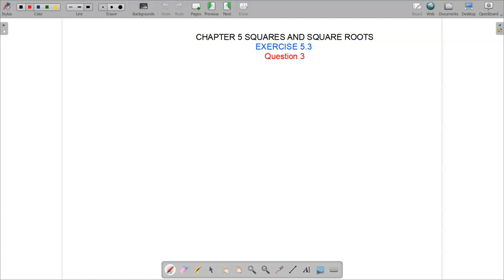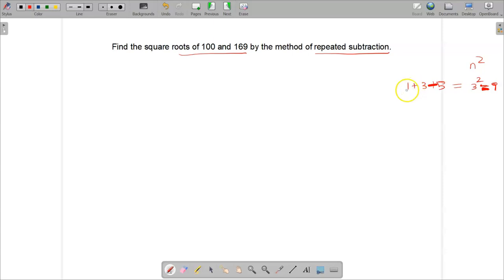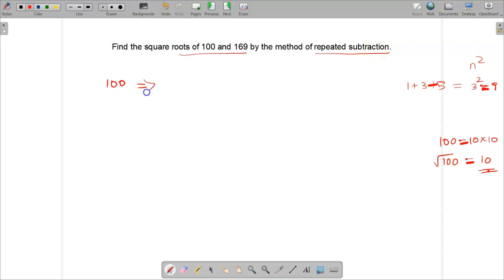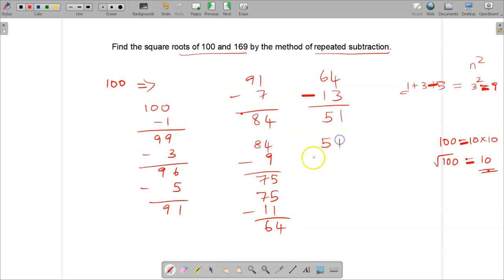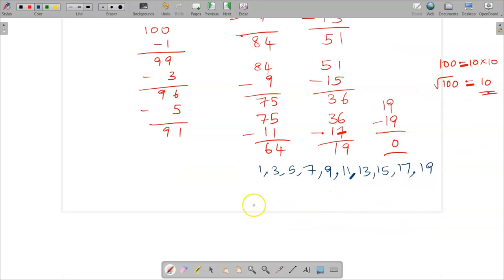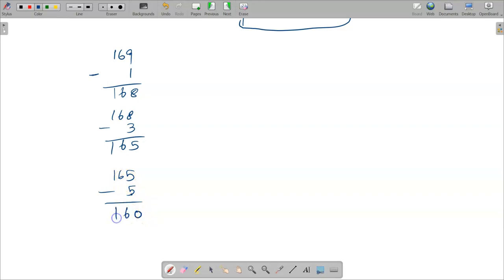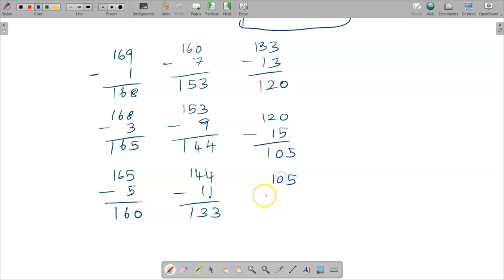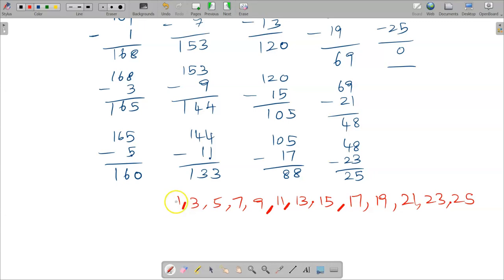CLASS 8 MATHS CBSE NCERT IN ENGLISH:CHAPTER 5 SQUARES AND SQUARE ROOTS:EXERCISE 5.3 QUESTION 3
CLASS 8 MATHS CBSE NCERT IN ENGLISH:CHAPTER 5 SQUARES AND SQUARE ROOTS:EXERCISE 5.3 QUESTION 3|2023-24 NEW SYLLABUS
In this video, we dive into the fascinating world of squares and square roots. We'll start with the basics, exploring what makes a number a perfect square and how to identify them. We'll examine the properties of square numbers and discover interesting patterns that arise when working with them. Whether you're a student looking to understand the fundamentals or someone with a keen interest in mathematics, this video will provide clear explanations to help you grasp these concepts with ease